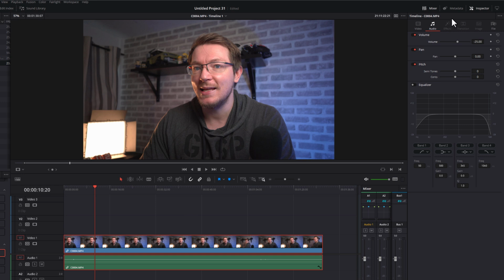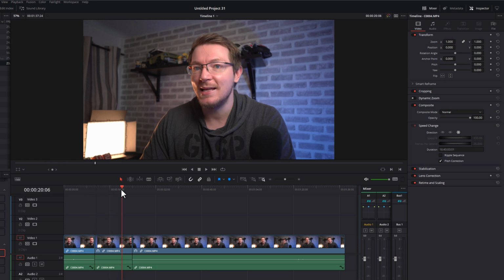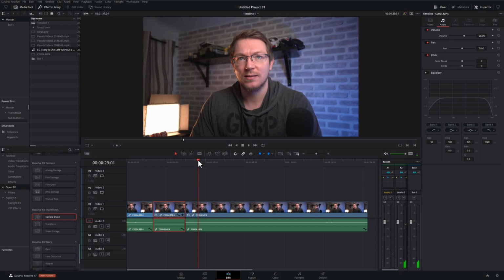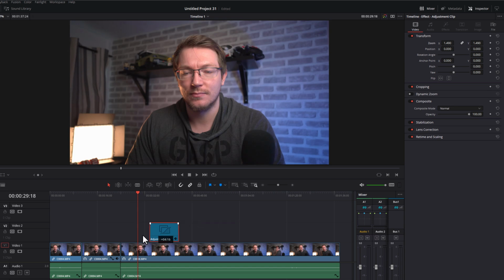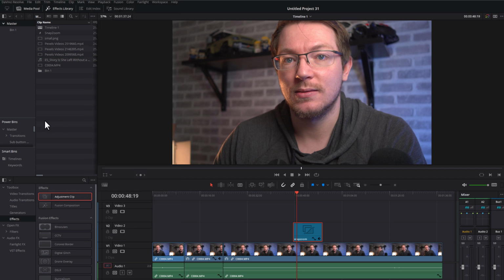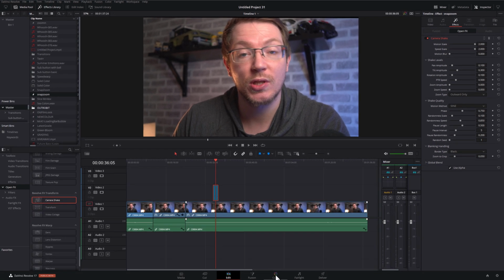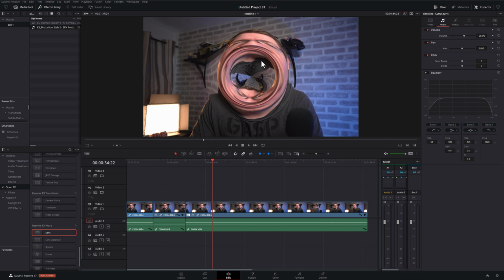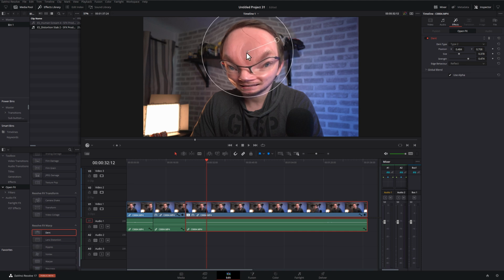5 FUNNY MEME Effects in Davinci Resolve 17 FREE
5 funny, stupid, silly, simple meme style effects you can do right now in Davinci Resolve 17 FREE! They're simple, reusable and really easy to do.

00:00 Intro
00:45 Freeze Frame
02:20 Slow Zoom
03:15 SNAP Zoom
05:02 RAGE ZOOM
06:25 FUNNY FACES with Dent
08:23 Outro